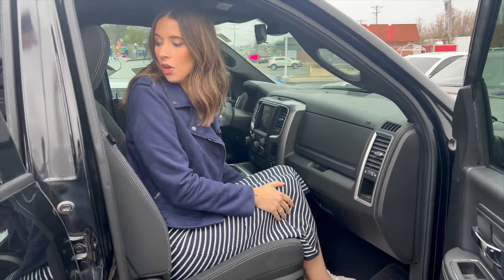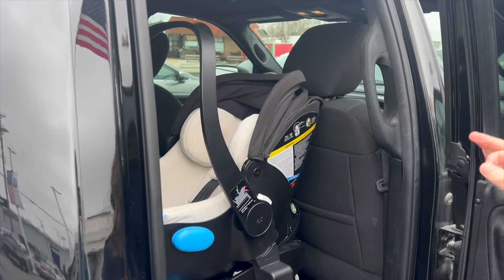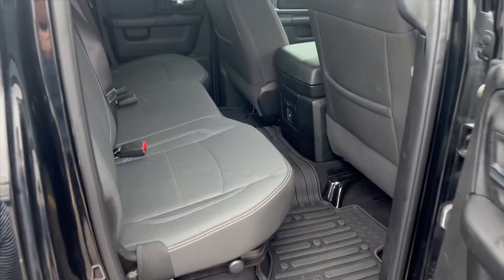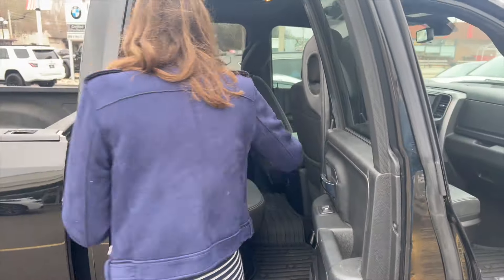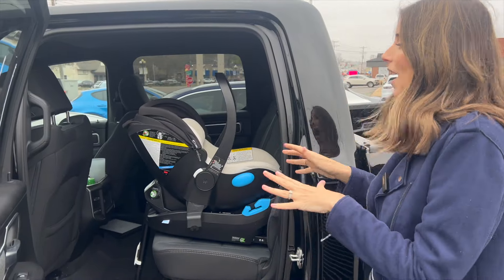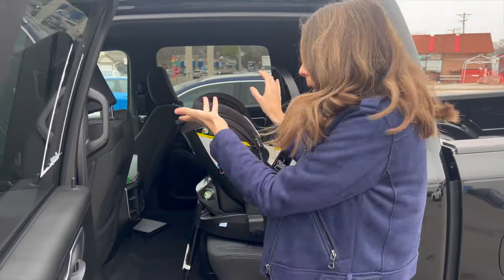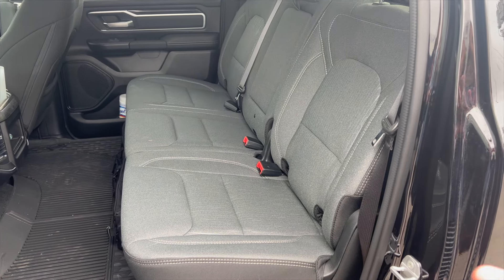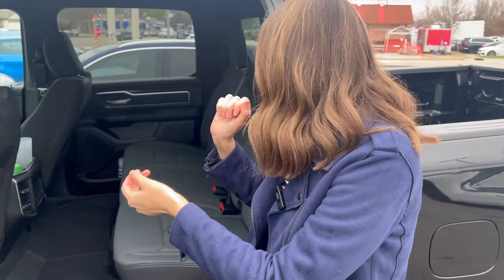WATCH BEFORE BUYING A TRUCK!! Crew vs Quad Cabs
Alright, folks, let's talk about trucks! If you're in the market and you've got little ones in car seats, listen up. Trucks can be great for families, but not all four-door trucks are created equal. Today, we're comparing Crew Cabs and Quad Cabs!

NEW TRUCK TOUR | Check out the Ford F350 King Ranch

Sit back, relax, and let’s dive in!

Want to hear more about SUVs like this one? Check out The Full-Size SUV Showdown on the blog

✨ FREE RESOURCES ✨

Looking For A Mom Preferred Dealership For Your Next Car? I Got You!